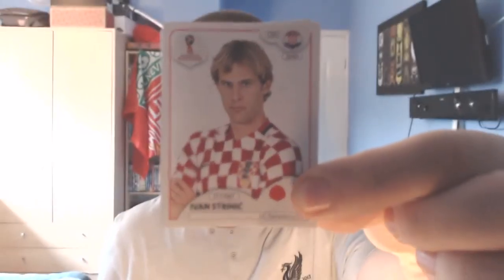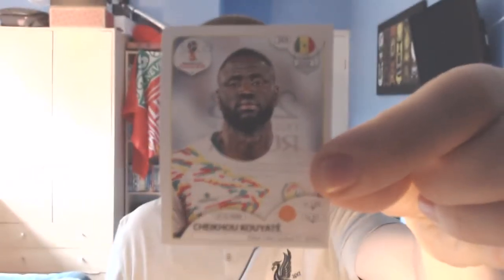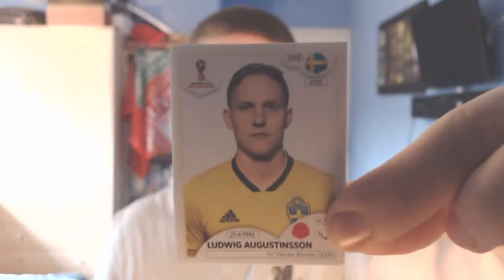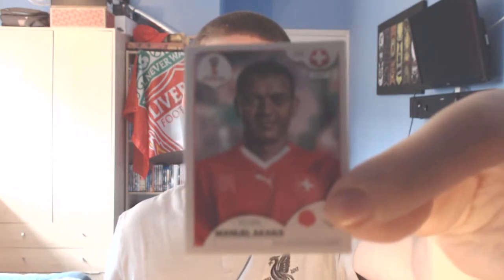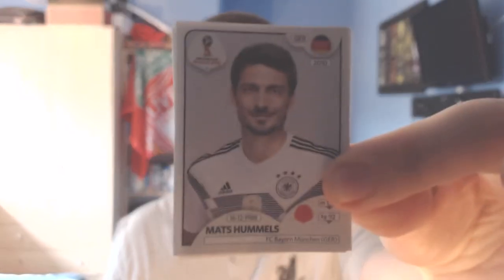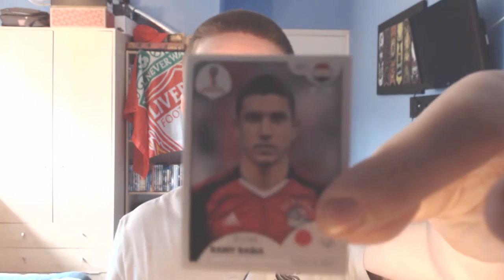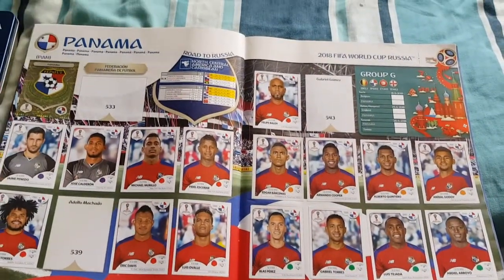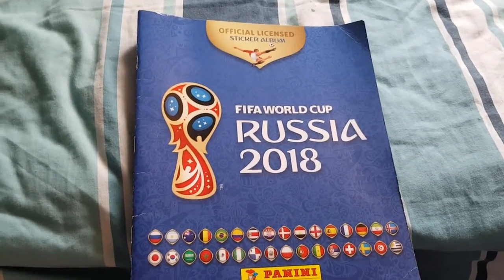15 More Packs! | Panini World Cup Stickers Pack Opening Video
I open 15 Panini World Cup sticker packs, and we have a look at the book, and how much progress has been made.

Current duplicates:
Sochi x2
Moscow top half
Ekaterinburg
Ilya Kutepov (Russia)
Aleksei Miranchuk (Russia)
Yasser Al-Shahrani (Saudi Arabia) x3
Taisir Al-Jassim (Saudi Arabia)
Mahmoud Kahraba (Egypt)
Ahmed Hassan (Egypt)
Saad El-Din Samir (Egypt)
Portugal badge
Daniel Carvajal (Spain)
Rachid Alioui (Morocco)
Youssef En-Nesyri (Morocco)
Antoine Griezmann (France) x2
Ousmane Dembele (France)
Raphael Varane (France)
Mile Jedinak (Australia)
Robbie Kruse (Australia)
Luis Advíncula (Peru)
Renato Tapia (Peru)
Miguel Trauco (Peru)
Marcos Acuña (Argentina)
Nicolás Lodeiro (Argentina)
Gabriel Mercado (Argentina)
Jon Dadi Bodvarsson (Iceland)
Sime Vrsalko (Croatia)
Ivan Rakitic (Croatia)
Nigeria team
Shehu Abdullahi (Nigeria)
Leon Balogun (Nigeria)
Switzerland team
Yann Sommer (Switzlerland)
Michael Umaña (Costa Rica)
Luka Miliivojevic (Serbia) x2
Leon Goretzka (Germany)
Joshua Kimmich (Germany)
Jesús Gallardo (Mexico)
Hector Herrera (Mexico)
Jimmy Durmaz (Sweden)
Emil Krafth (Sweden)
Kim Seunggyu (South Korea) x2
Son Heungmin (South Korea)
Kim Taehee (South Korea)
Lee Jaesung (South Korea)
Radja Nainggolan (Belgium)
Michy Batshuayi (Belgium)
Oussama Haddadi (Tunisia)
Ryan Bertrand (England) x2
Adam Lallana (England)
Eric Dier (England)
Michael Pazdan (Poland)
Jakub Blaszczykowski (Poland)
Salif Sane (Senegal)
Moussa Konaté (Senegal)
David Ospina (Colombia)
Colombia badge